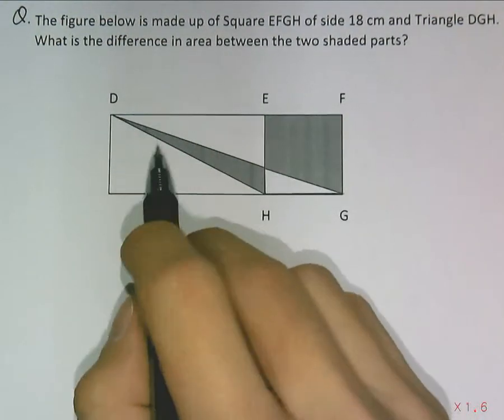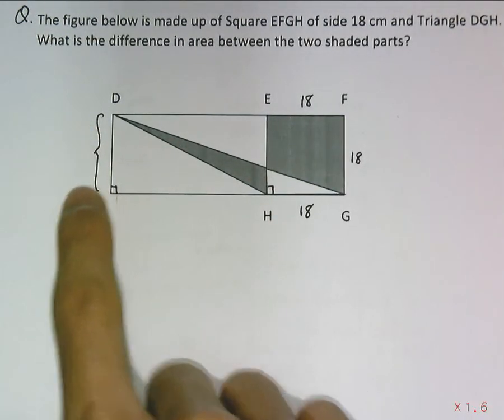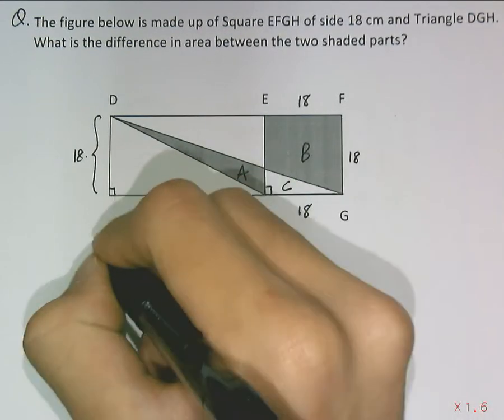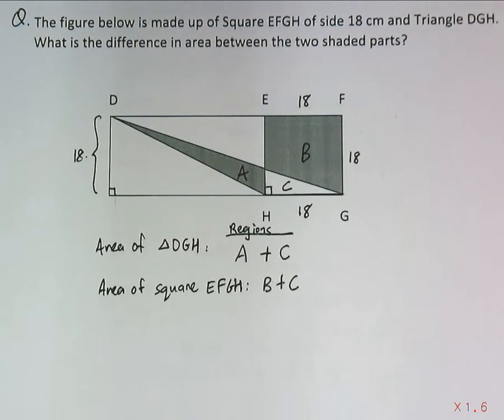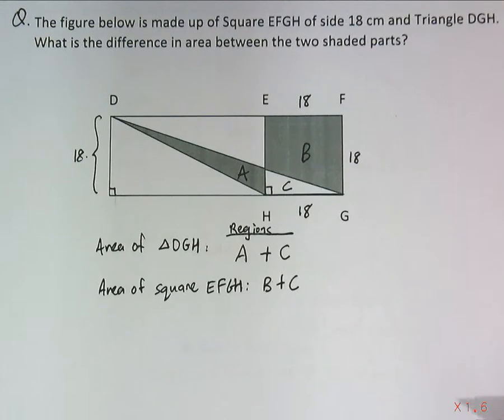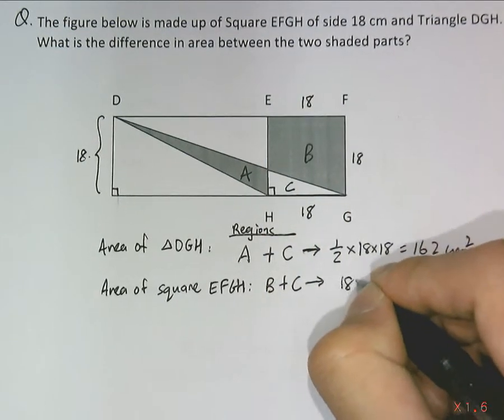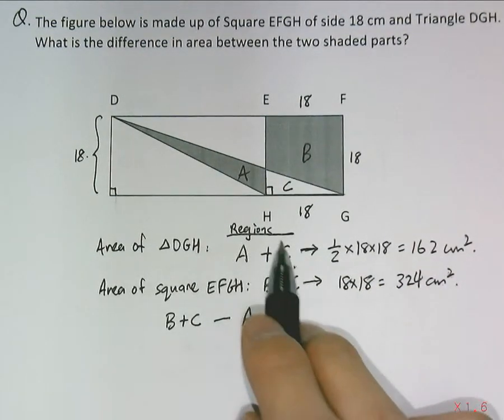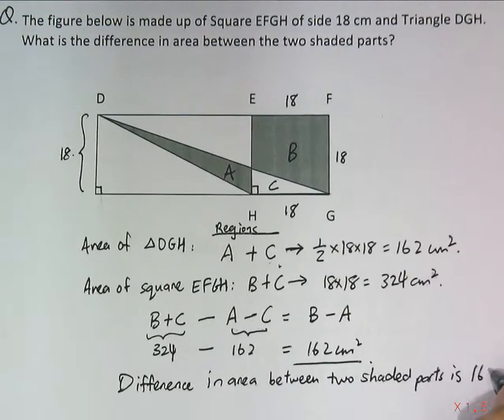Primary 6 Question on Shaded Areas (from Lip Guo)